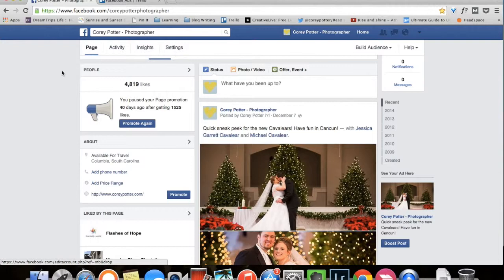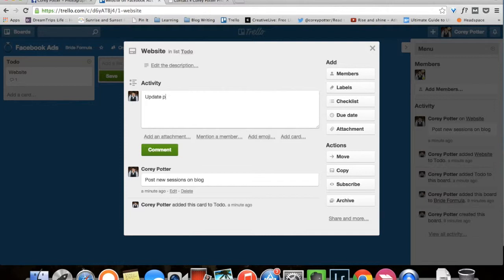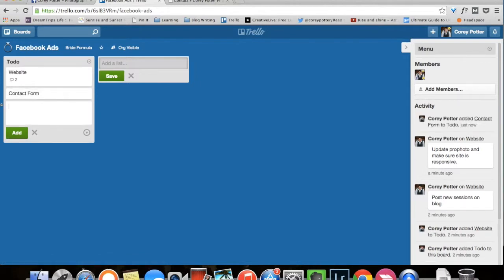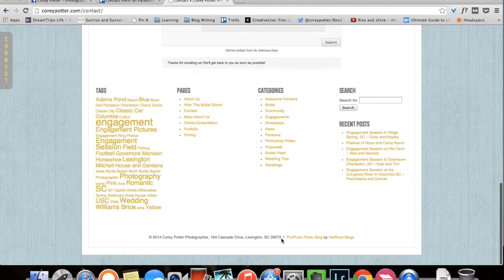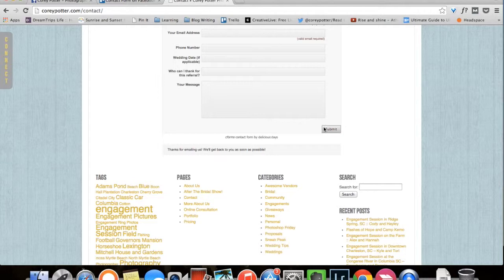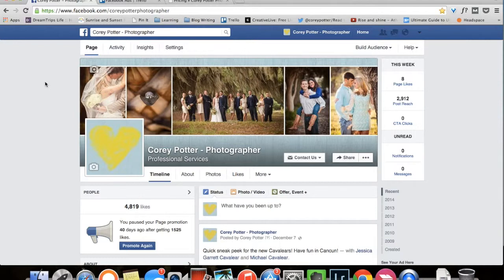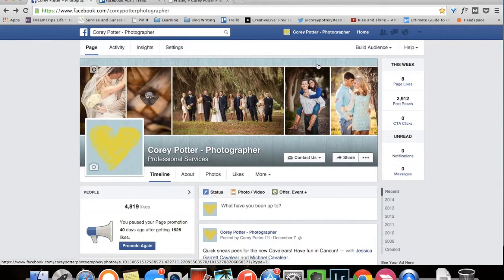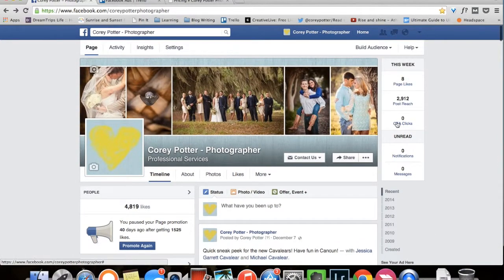Brainstorming 2 - Facebook Ads Challenge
In this video I brainstorm things that need to be done before I start the campaigns.